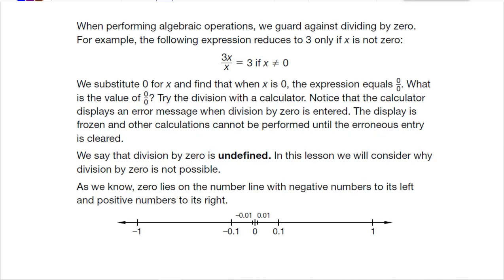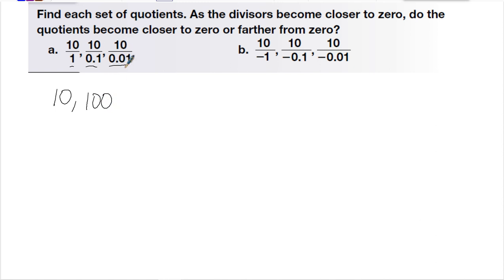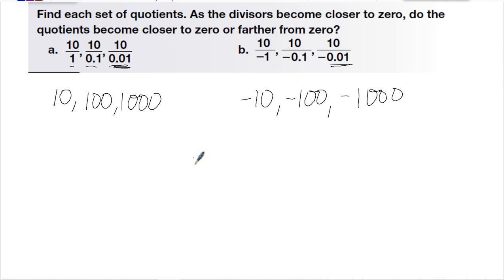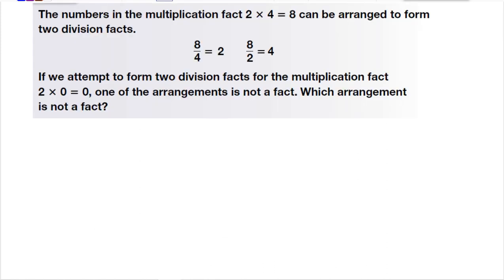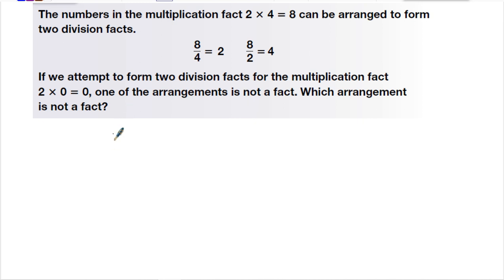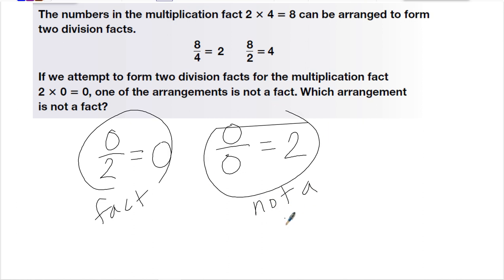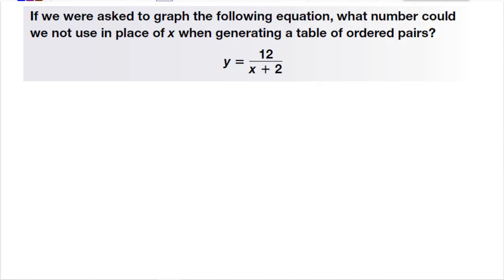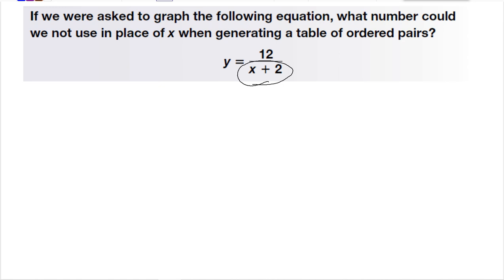Saxon Math Course 3 Lesson 116